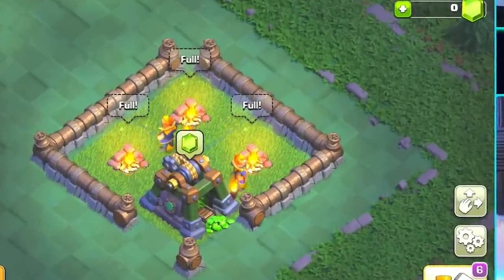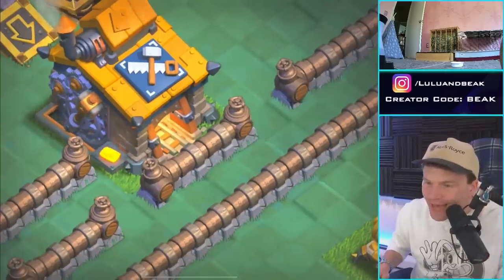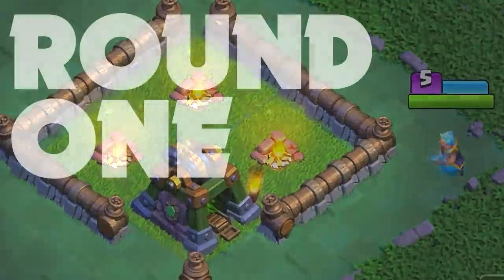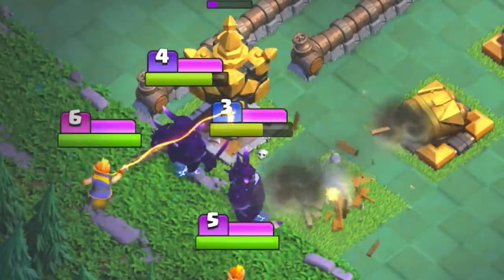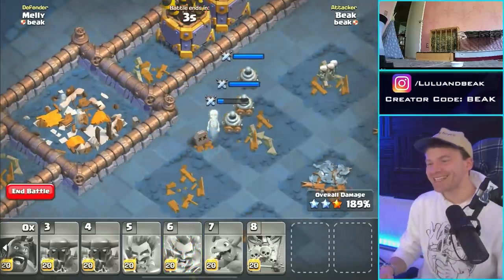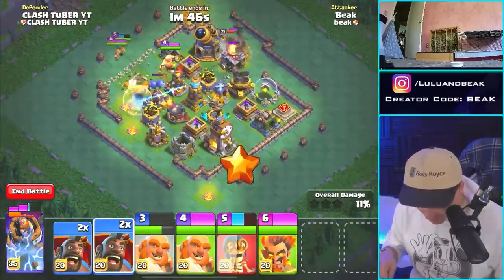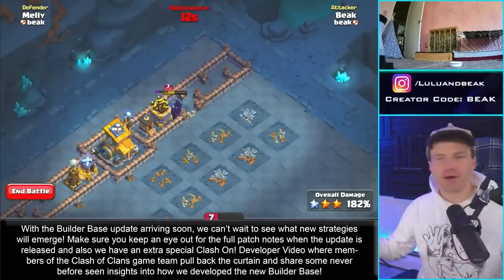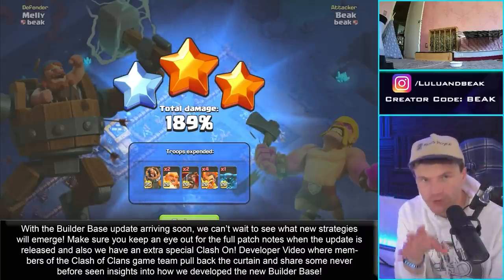"WE GOT BUILDER HALL 10!" ▶️Clash of Clans◀️ NEW TROOPS, OVERPRICED WALLS, MORE FREE GEMS!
▶️ It's Clash of Clans on Beaker's Lab! SEEING THE *NEW* BUILDER HALL 10 IS LIKE... ENJOY! ◀️

Use code BEAK and SUPPORT THE GANG! = Use creator code BEAK in the creator boost for any Supercell game! Find it in settings - more settings, and when you make any purchase in the game, it gives us a small reward, that we’ll use for gems, packs, and other ridiculous stuff in future videos!